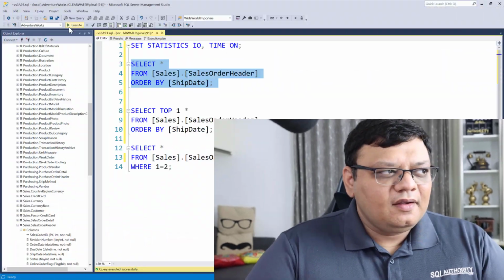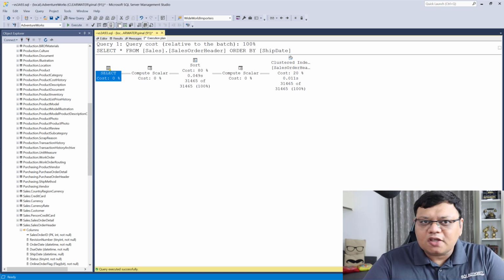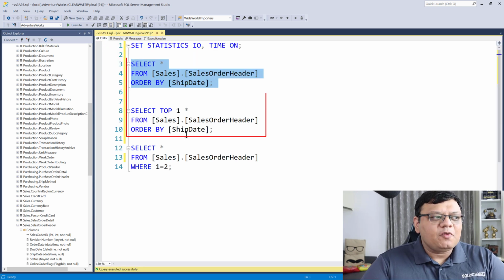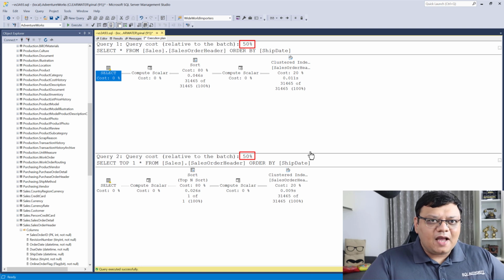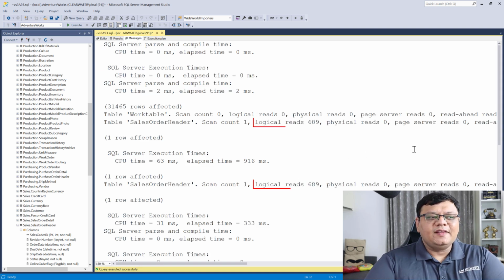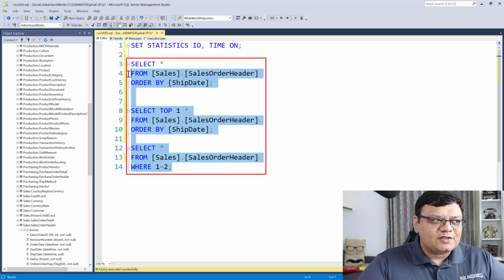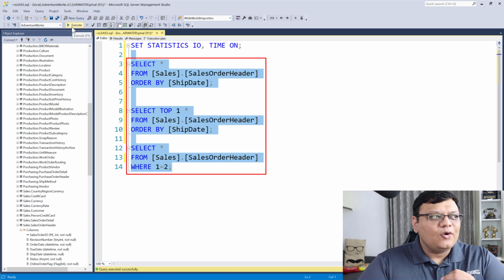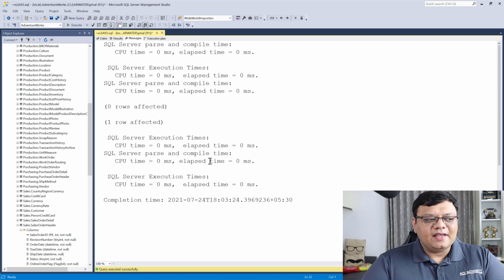Tuning Query Cost 100% - SQL in Sixty Seconds 181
Let us learn to tune query with cost 100%.

0:00 Intro
0:14 Real World Scenario
0:49 Demo: Tuning Query Cost 100%
1:54 Demo: 2 Queries Together
2:30 Demo: Simple Query with Cost 100%
2:39 Final Note